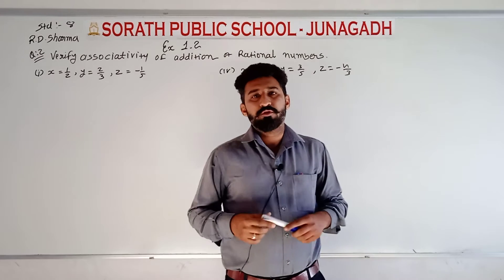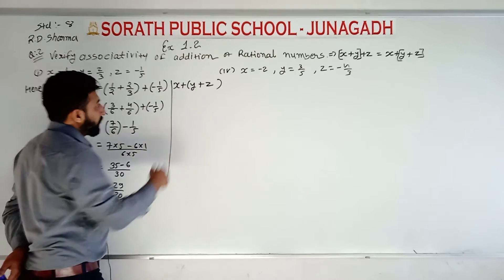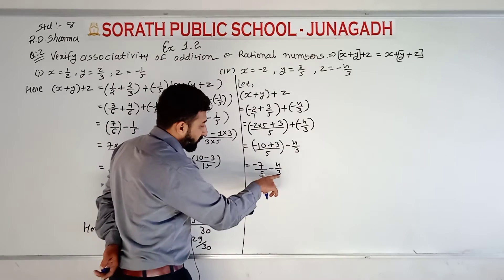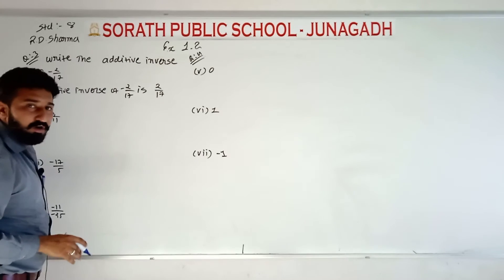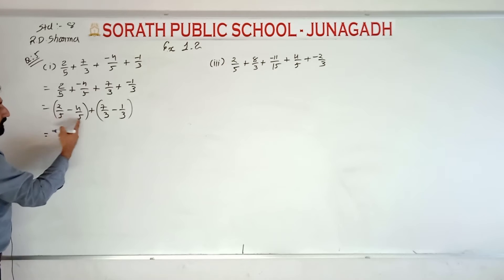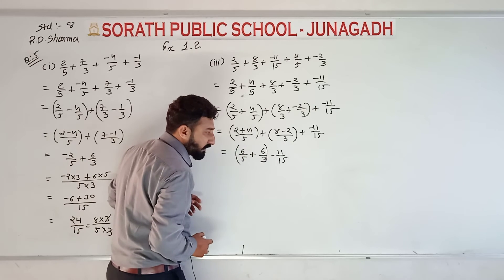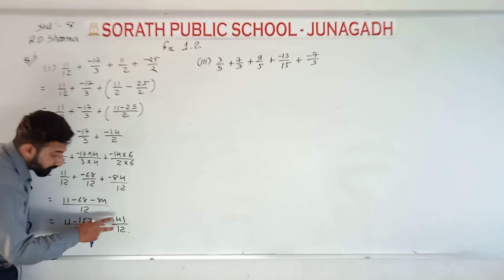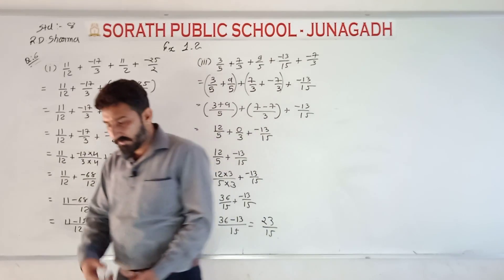Sorath Public School (E.M) Std-8 R.D.Sharma. Ch.-1 Lec.-3